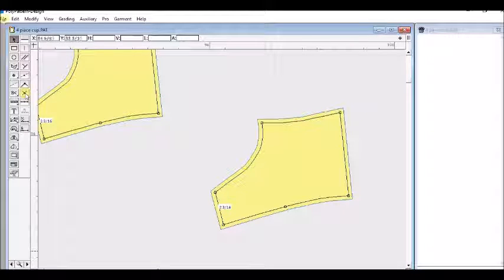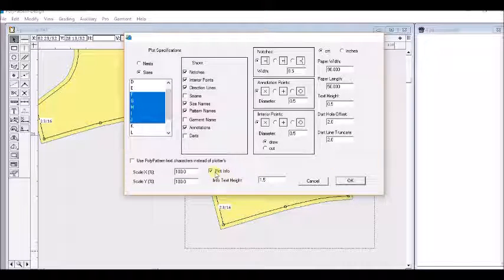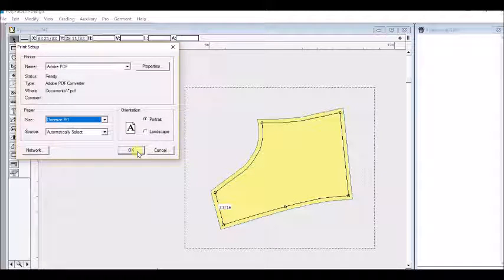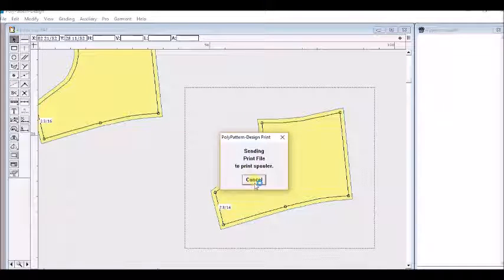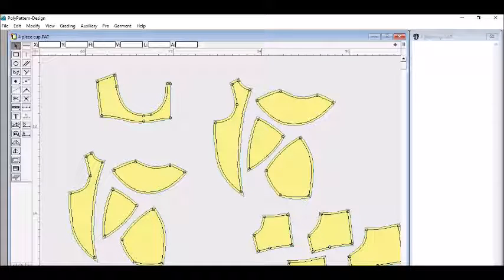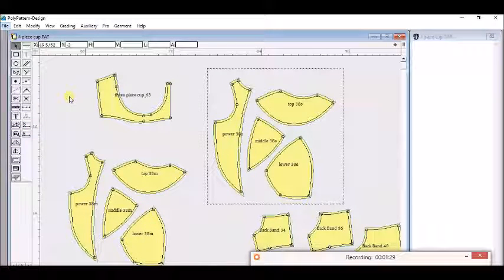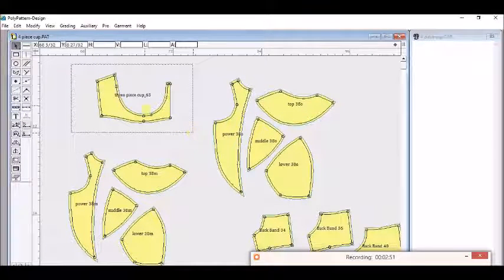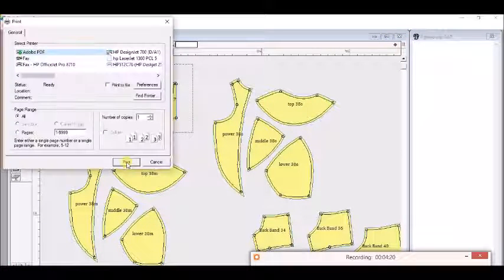Exporting a Bra Pattern from PolyPattern Software for use in Adobe Illustrator.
In this video, I export the completed patterns from PolyPattern to use as a downloadable pattern. I import into Illustrator, but any similar software can accommodate it.

Jennifer Fairbanks is the founder of Porcelynne's Fabric Boutique and the CEO of the nonprofit Porcelynne's Design Institute Jennifer has been instructing sewing and fashion design for about 20 years and authored the Bare Essentials lingerie design and construction book series. She is also the author of Fashion Unraveled. Check out our blog with details on all our videos, patterns, software and products You can comment on our videos or ask questions on things we did. Just look for the corresponding blog post.